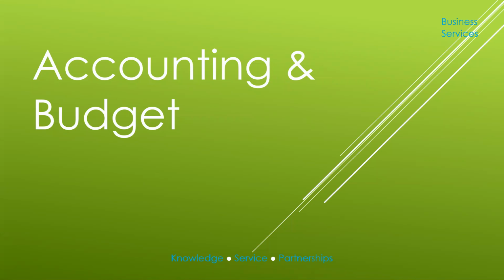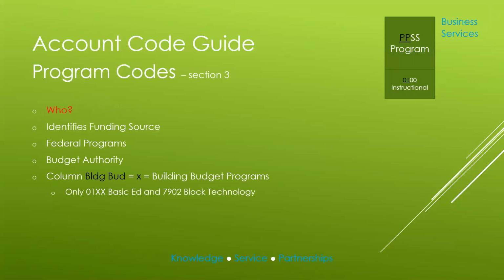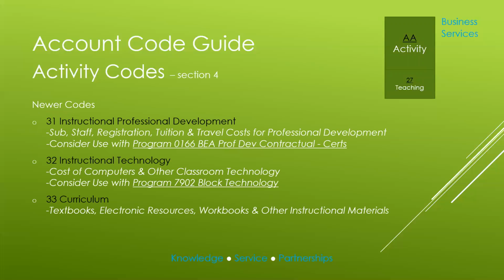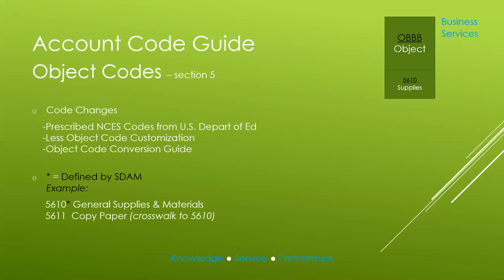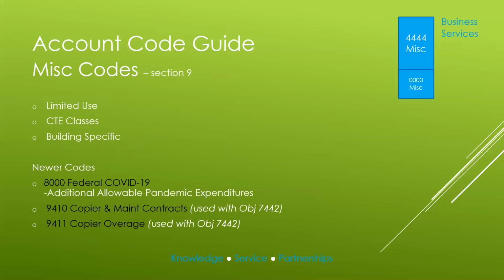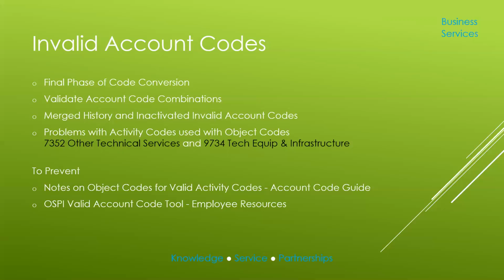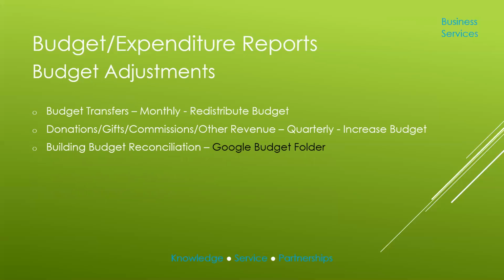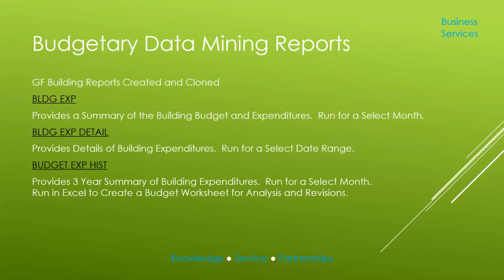20-21 OP Training - Accounting & Budget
Accounting & Budget